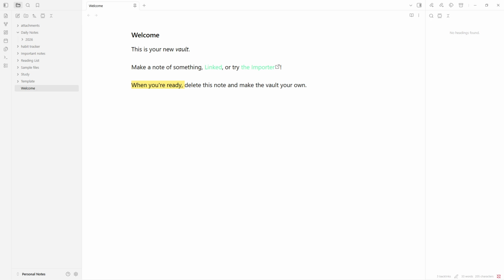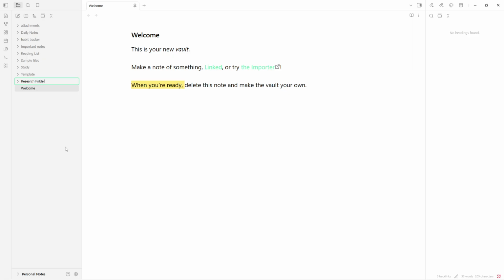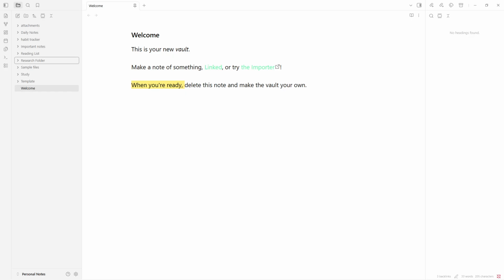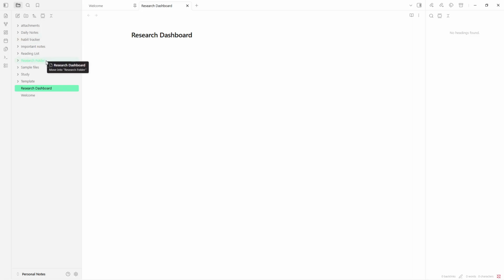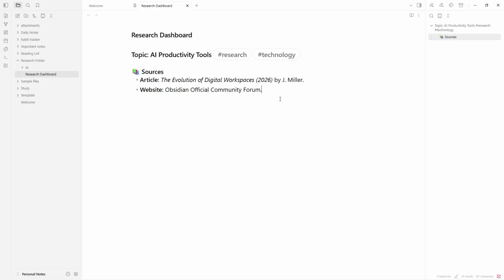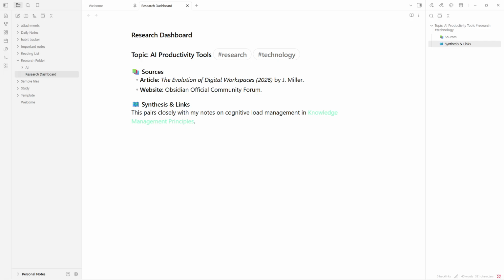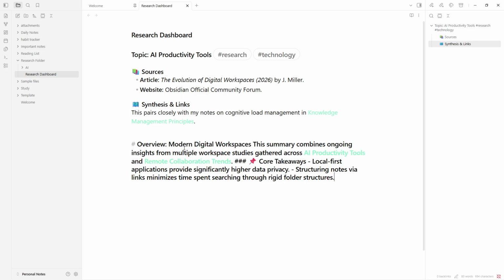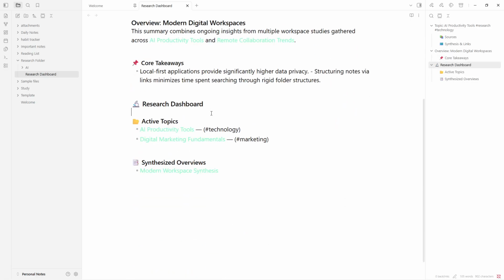Organize Research in Obsidian [Definitive Guide]